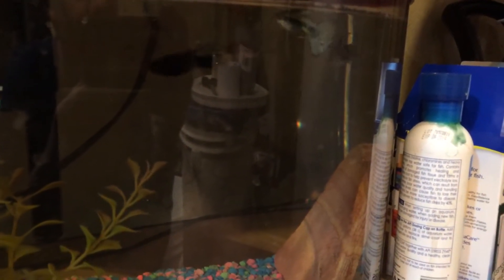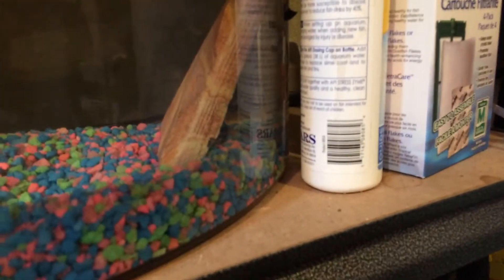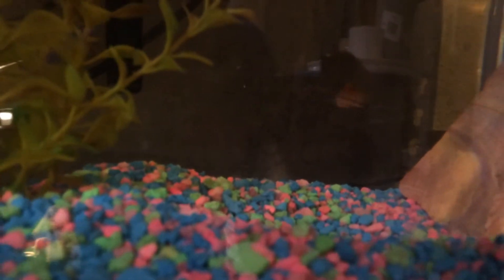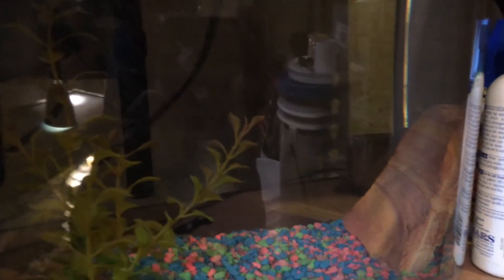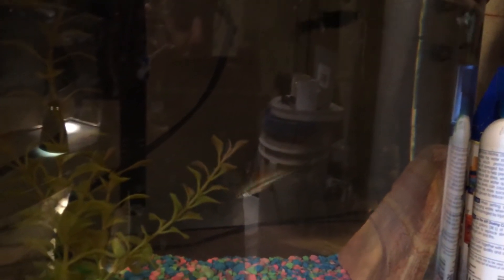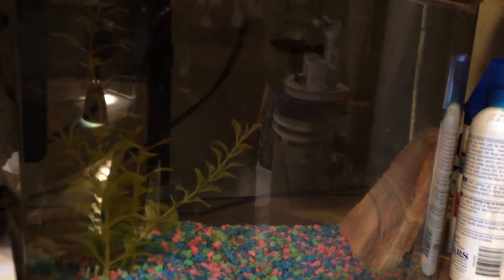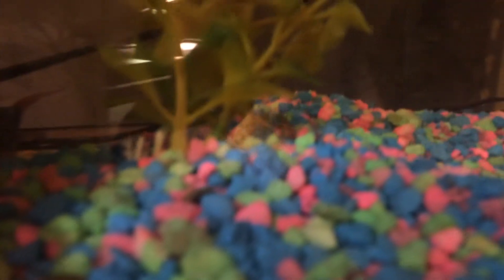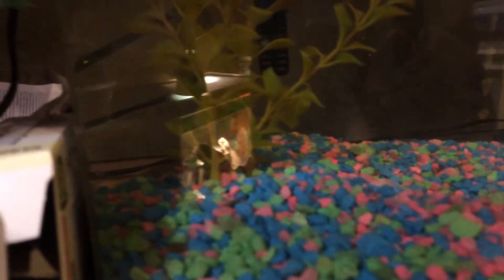Livebearer Tank 1 Week Update!!!